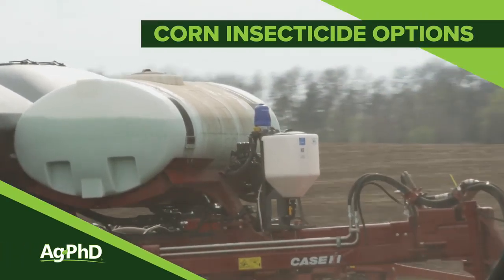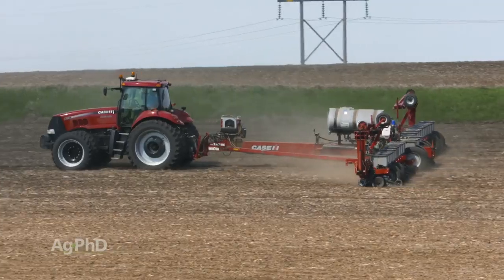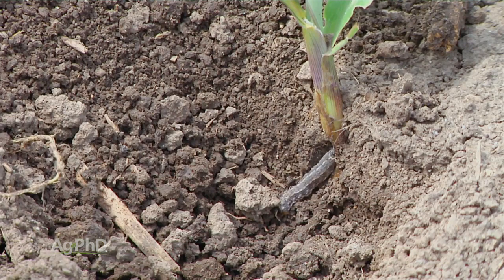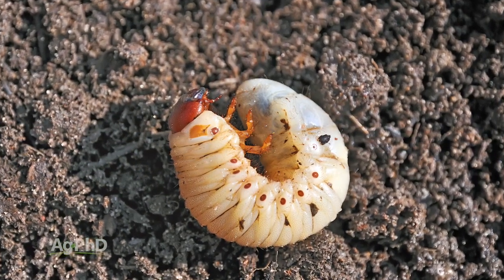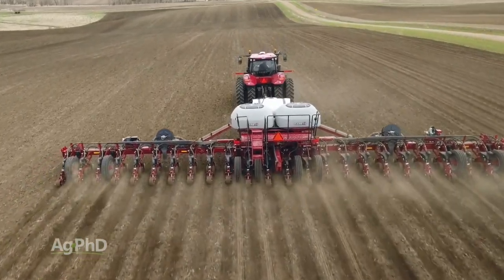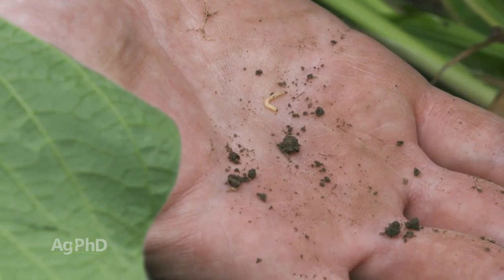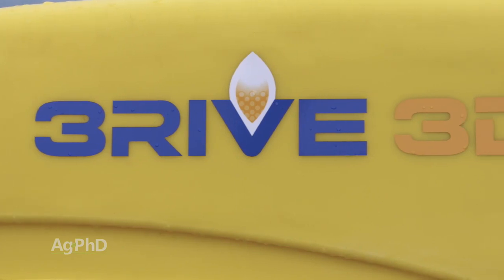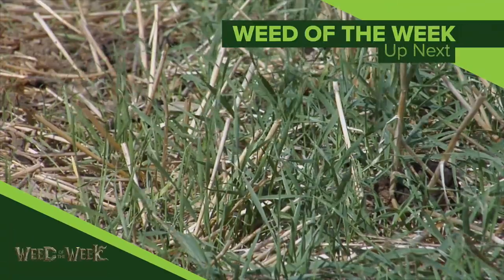Corn Insecticide Options (From Ag PhD Show #1140 - Air Date 2-9-20)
Darren and Brian Hefty talk about the importance of using insecticides at corn planting time, as well as product choices and application options.